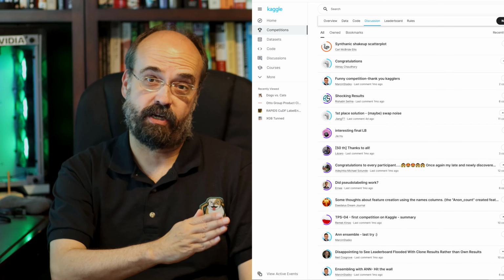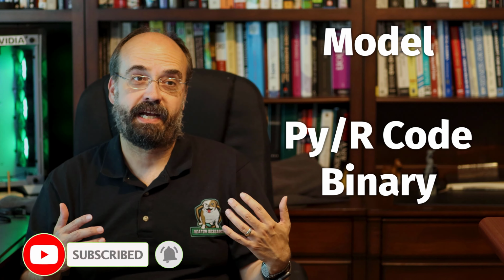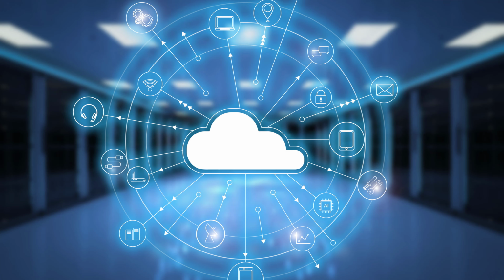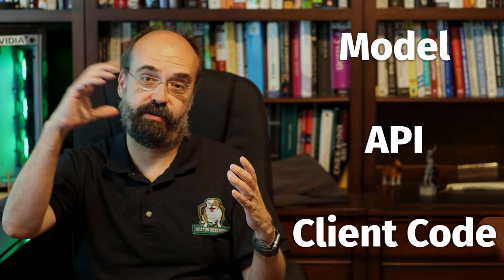How to Protect your Python and R Machine Learning Code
What options do you have for distributing Python and R code and still keeping some control over the intellectual property (IP).  In this video I look at some of the high level options, such as API's, Docker Images, Compiled code, and encryption.  If there is interest I may follow this up with more technical low-level tutorials on how to protect code in Python.

0:22 What code should you not share?
0:55 Protecting machine learning code
1:16 What are the parts of a model deploy
1:40 Scoring code vs. training code
2:44 What about lookup tables and other data?
3:02 Deploy in the cloud or on the edge?
3:12 Deploying behind an API
4:28 Protecting access to the API
4:50 Authentication and Throttling
5:24 Advsarial Example Attack
6:20 Edge Deployment
7:50 Preventing copying and modification
8:00 Compiled languages
8:23 Does Docker offer protection?
9:50 Protecting Binary files
10:30 What about encryption?